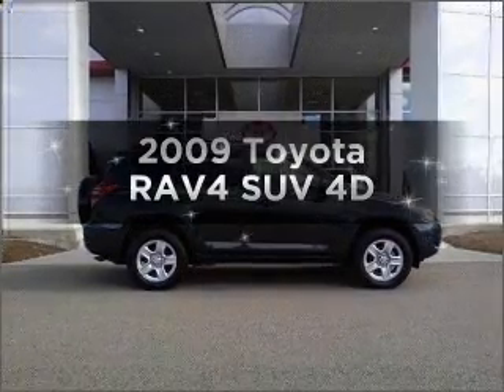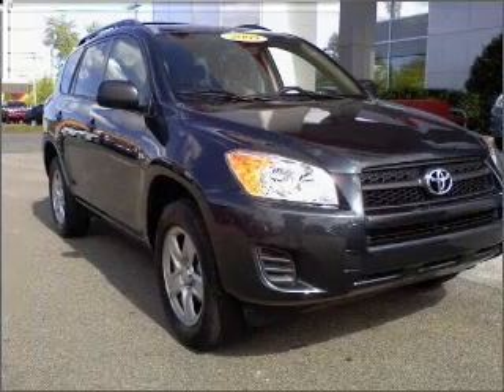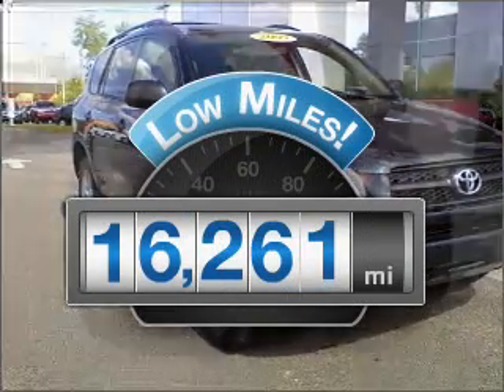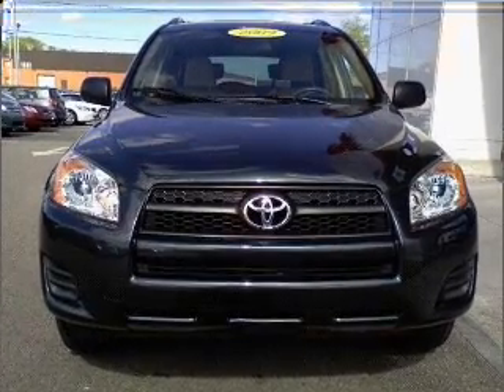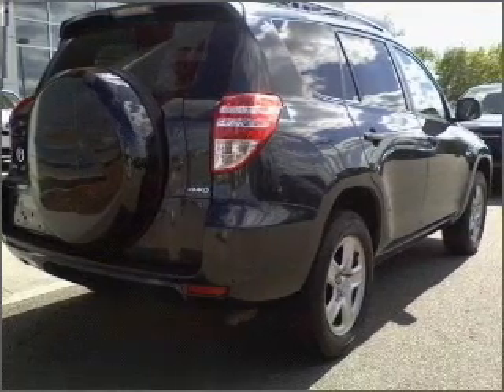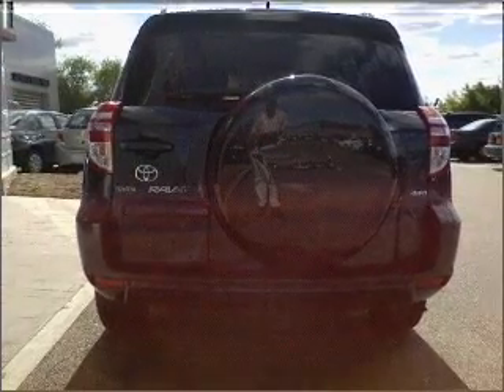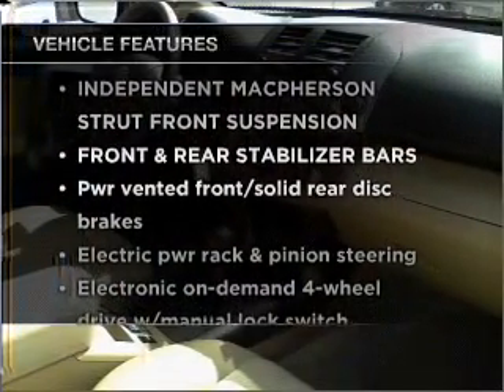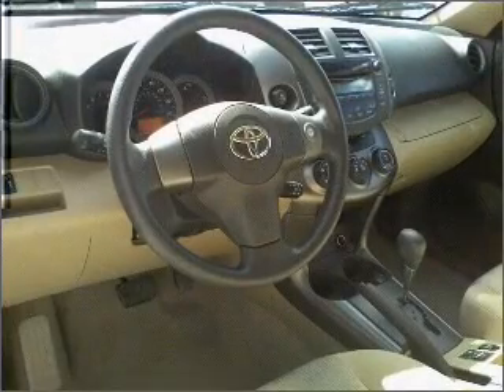2009 Toyota RAV4 - Brockton MA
Year: 2009
Make: Toyota
Model: RAV4
Trim: SUV 4D
Engine: 4 cylinder 2.5 liter
Transmission:
Color: Green
Mileage: 16261
Address:
970 West Chestnut Street